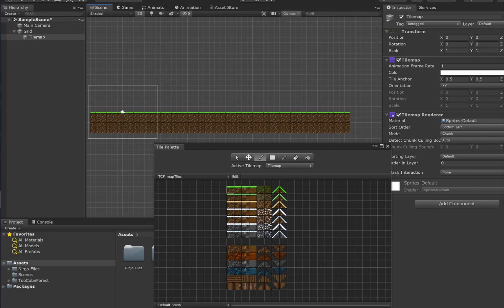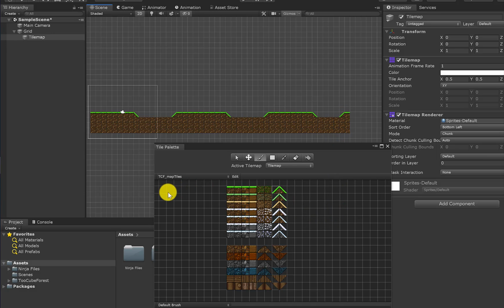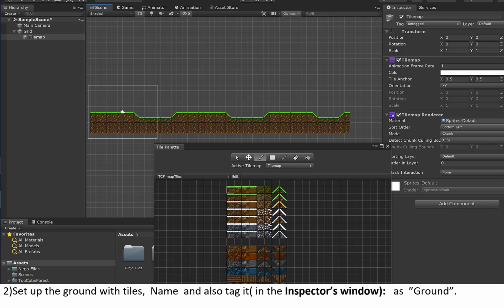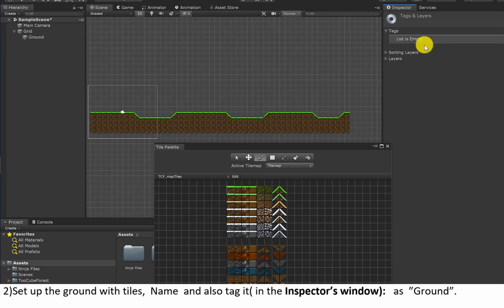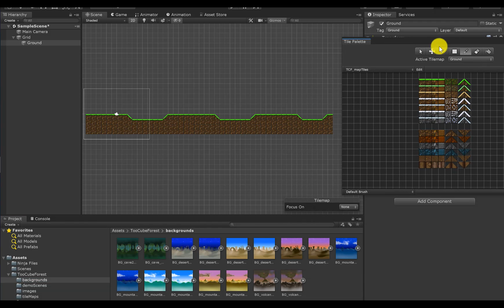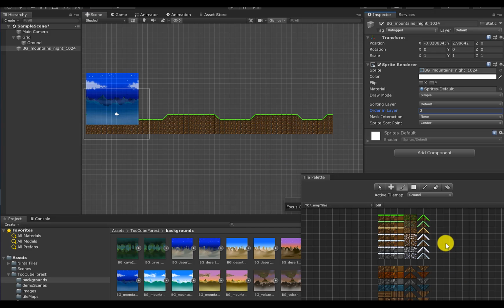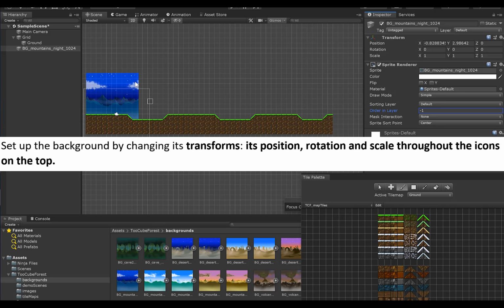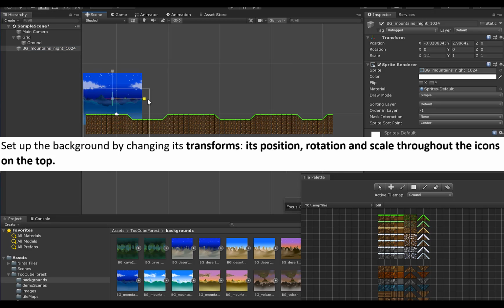unity 2d tiled background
create a tiled ground  with background in unity 2D